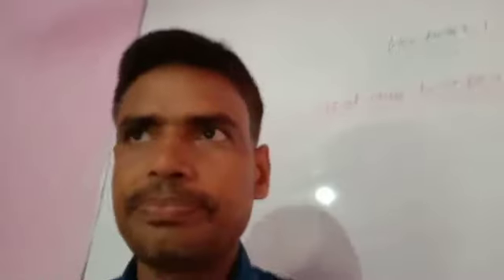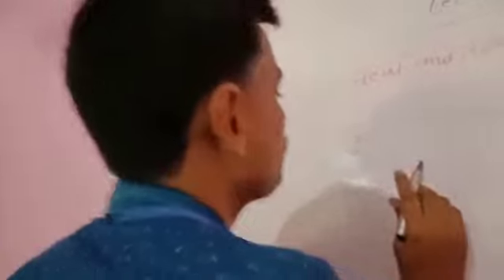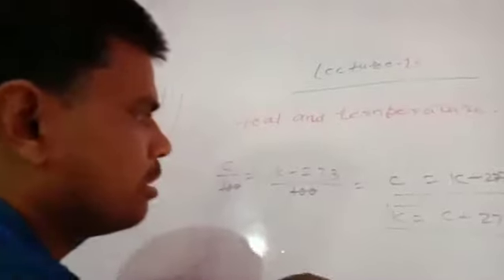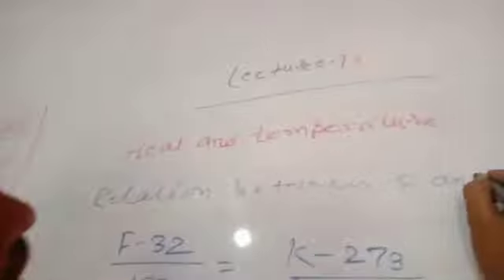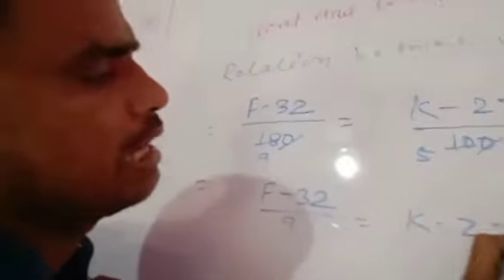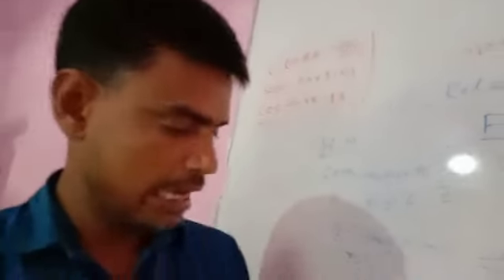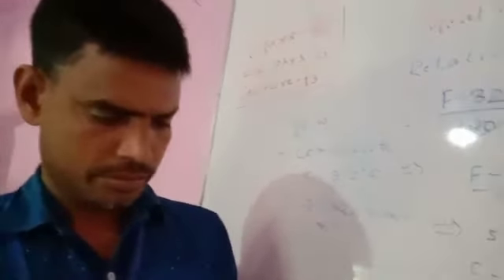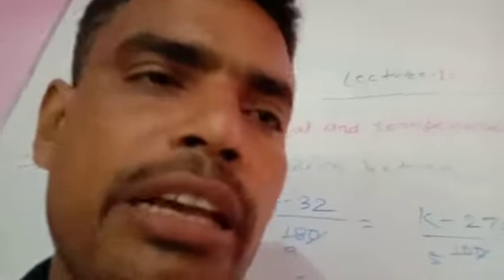Lecture_13_Class 7 ( Science Physics )